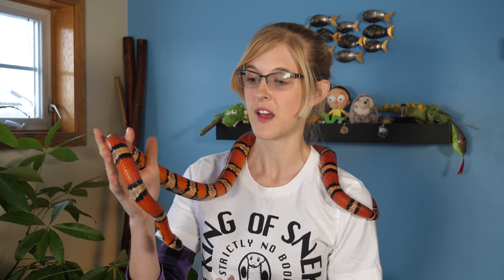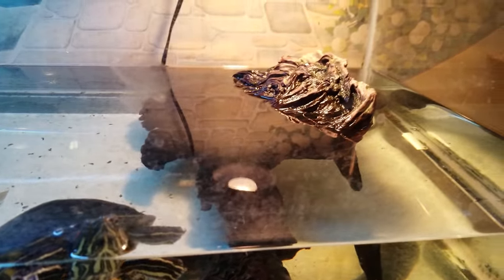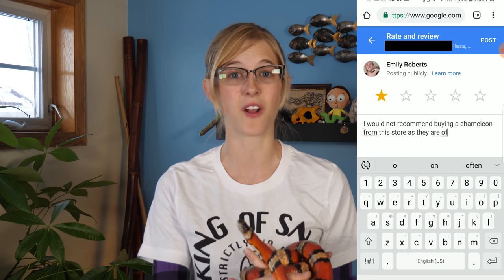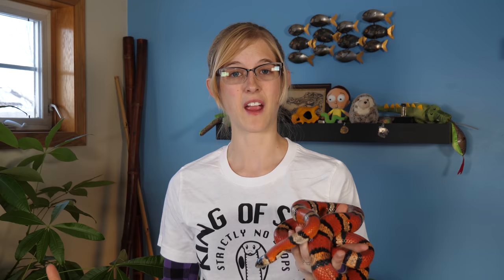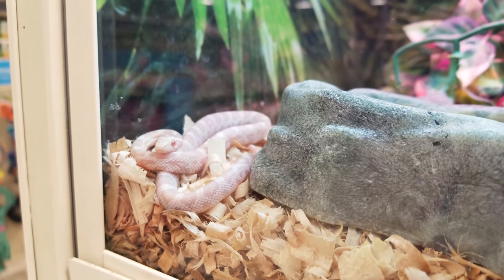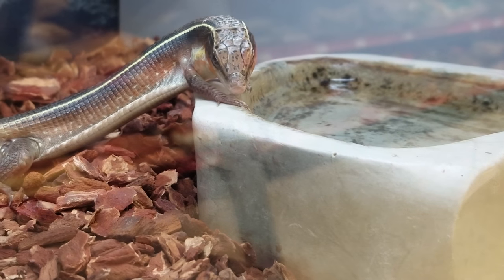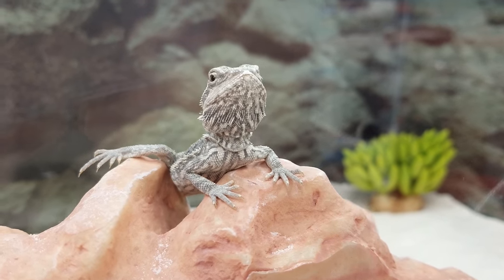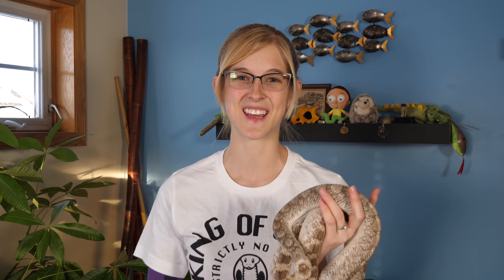Why you Should NOT Save the Sick Snake from the Pet Store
Most of us are guilty of it: We see a sick and/or neglected animal at a pet store, so we buy it to nurse it back to health. But that may not be the best thing to do in the long run. In this video I explain the BEST approach (in our opinion) to fixing neglectful pet stores.